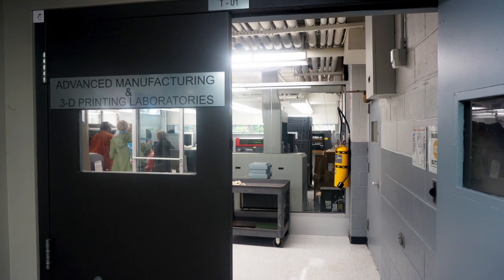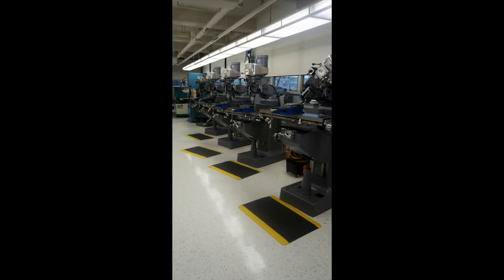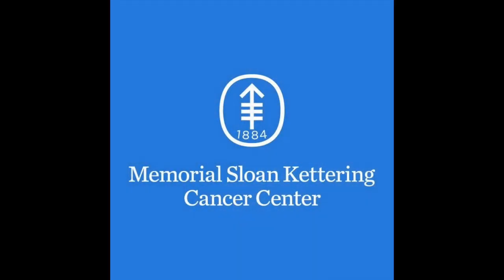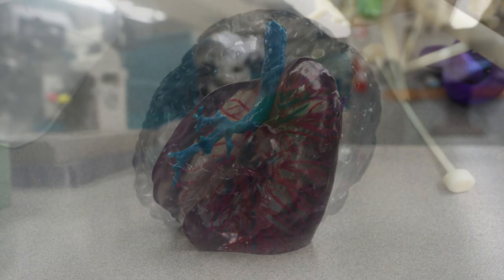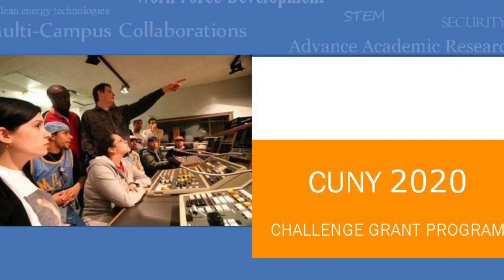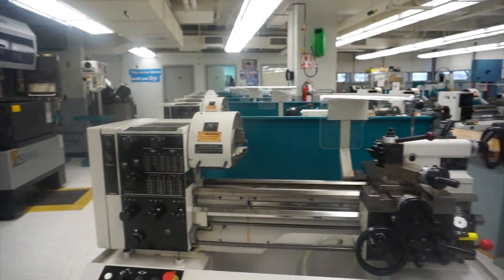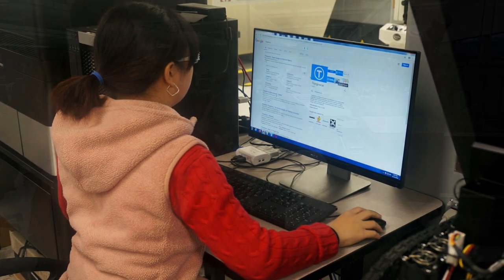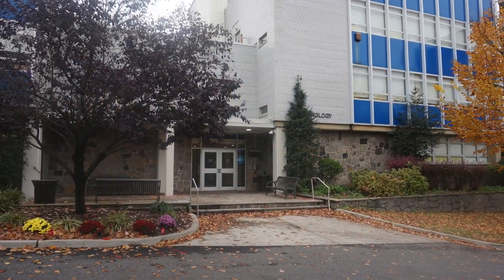Queensborough Community College, 3D Printing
SUM traveled to Queensborough Community College to explore the Advanced Manufacturing and 3-D Printing Laboratories, and learn about this exciting field preparing students for new paths.